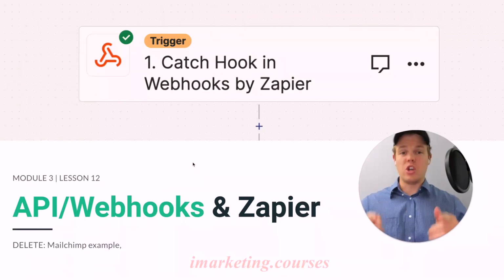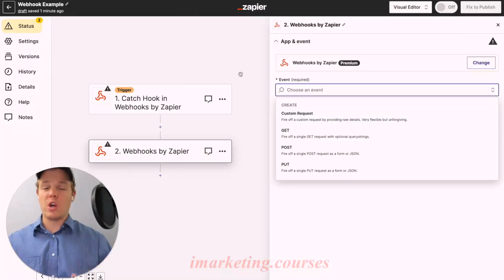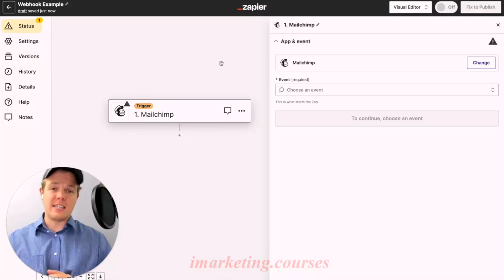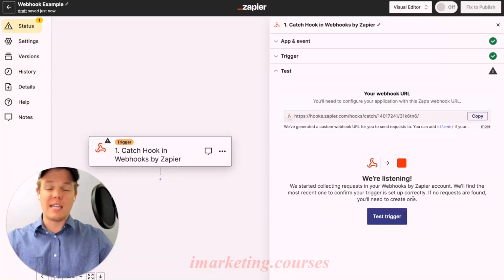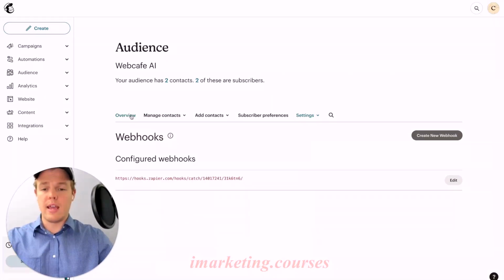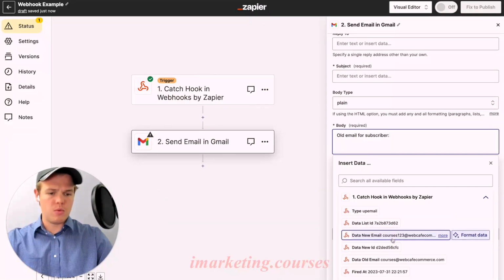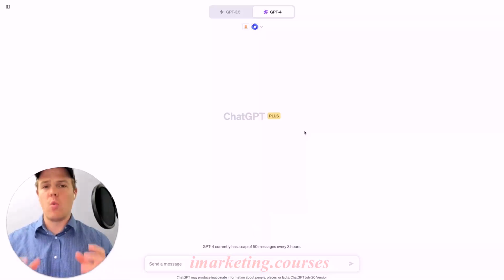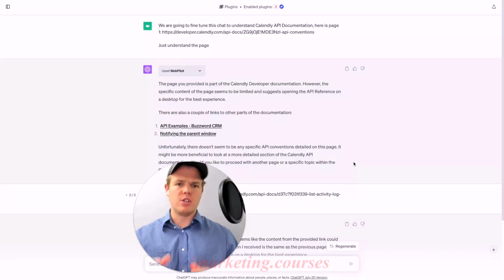4. API Webhooks & Zapier- Enhancing App Connectivity and ChatGPT Use